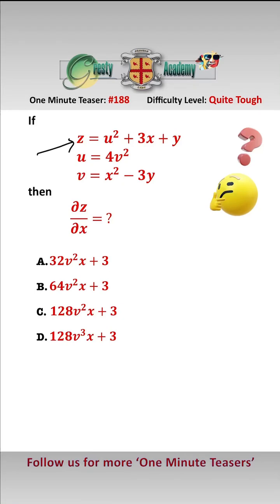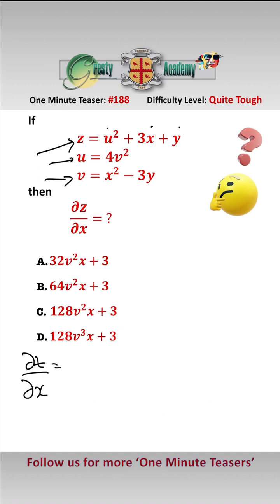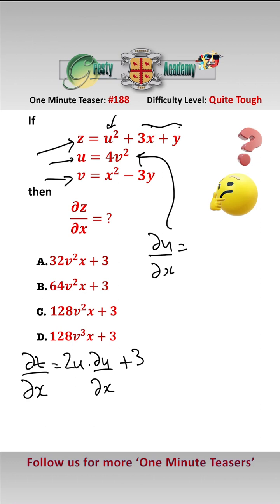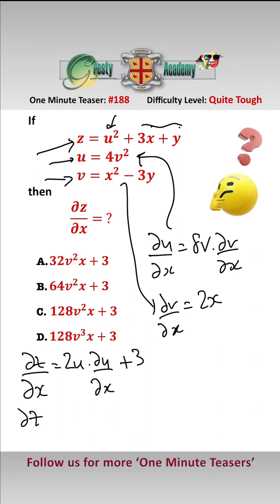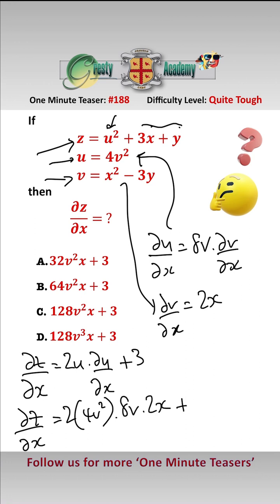Can You Find the Partial Derivative ∂z/∂x?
Gresty Academy One Minute Teaser #188: A good working knowledge of partial differentiation is necessary in order to get the correct answer here - can you do it?